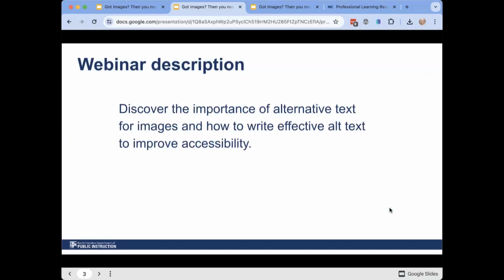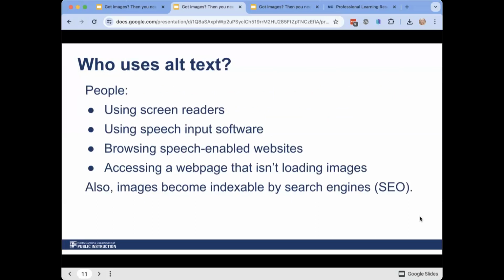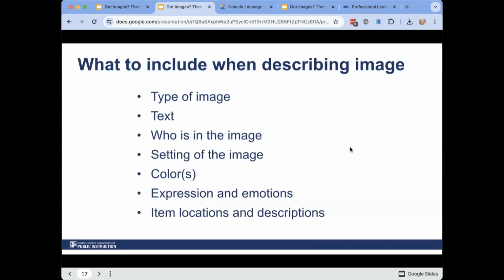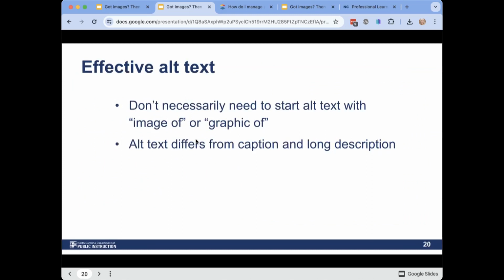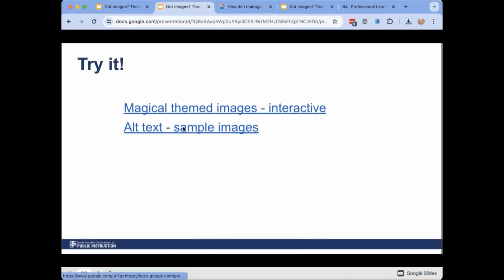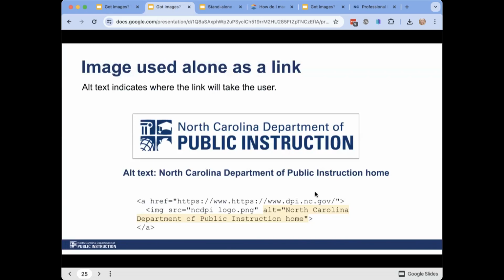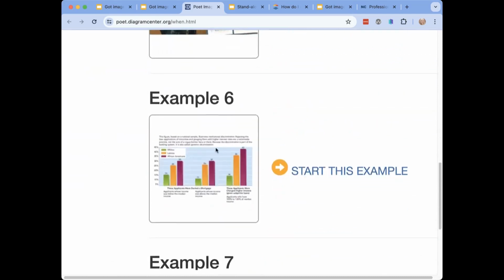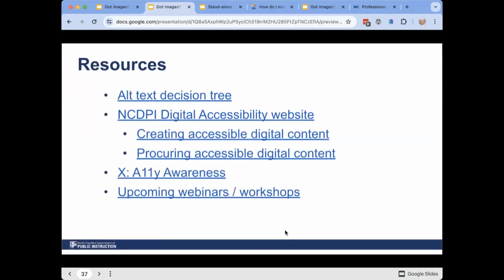Got images Then you need alt text. (Digital Accessibility webinar 6/10/2024)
Discover the importance of alternative text for images and how to write effective alt text to improve accessibility.

Recording from 6/10/2024 webinar
Donna Murray, Digital Accessibility Specialist, NC Department of Public Instruction